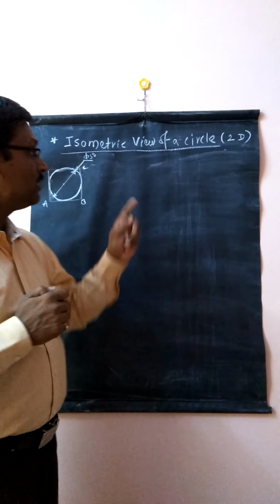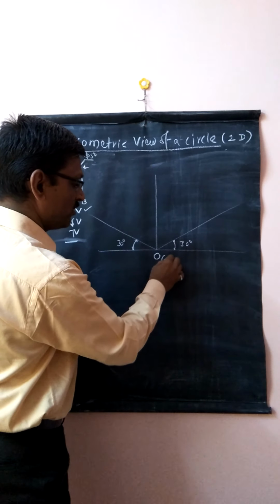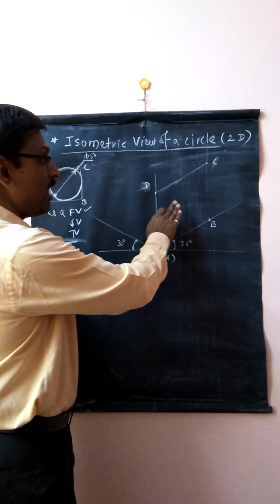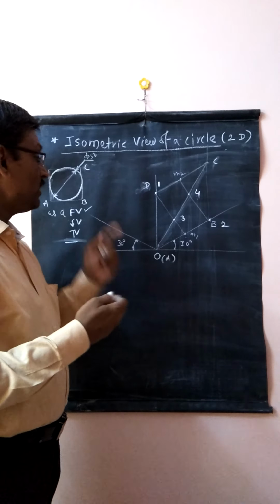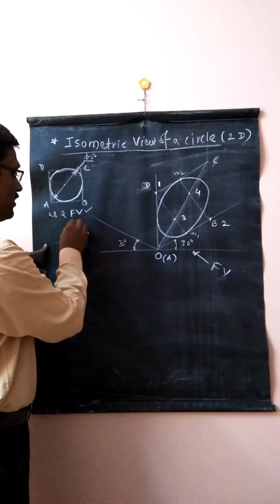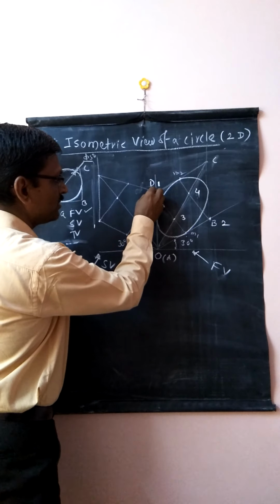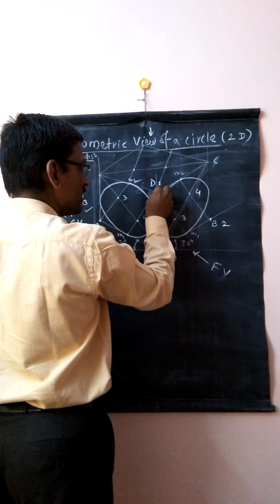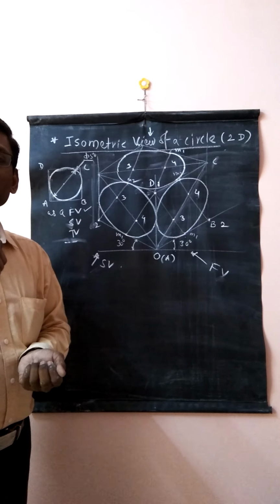Isometric View of a Circular Plane or Circle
The procedure to draw an isometric view of a Circular Plane (that is a two dimensional plane) is described in this video.